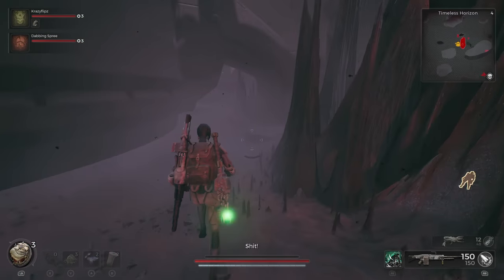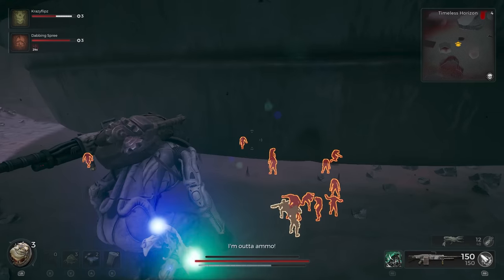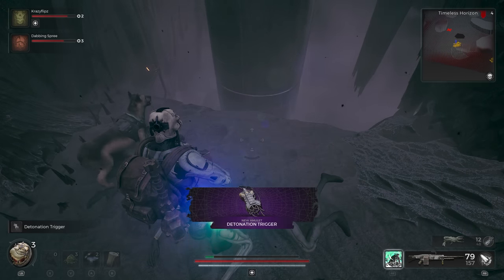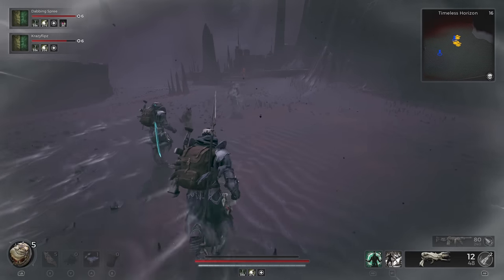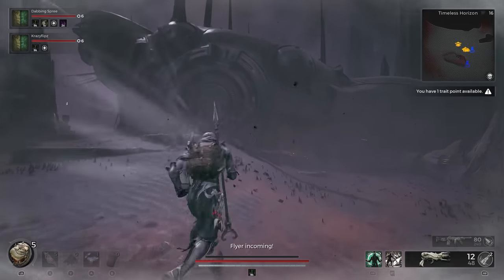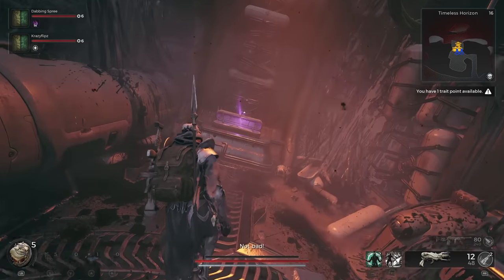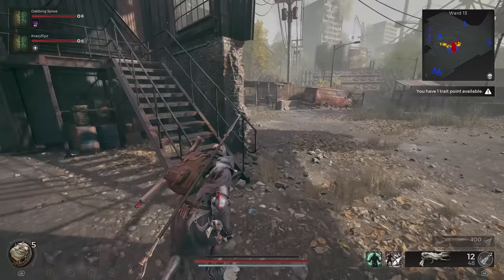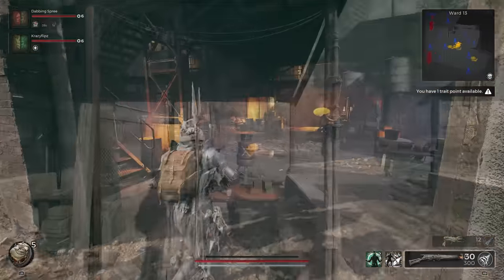Remnant 2: How to Get the Secret Plasma Cutter Beam Rifle (Best Long Gun)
How to get one of the best Long Guns in Remnant 2, the Plasma Cutter Beam Rifle. This guide will briefly cover how to get the Navigator Helm and where to use it to get the Plasma Cutter Long Gun.

Timestamps:
0:00 - Where to get the prerequisite Navigator Helm (N'Erud - Extraction Hub)
0:54 - All Extraction Hub Items (Blasting Cap Ring, Navigator Helm, Detonation Trigger)
2:00 - Where to get Plasma Cutter (N'Erud - Navigation Room/Unnamed)
2:42 - How to get Plasma Cutter & Hardcore Metal Band Ring
3:21 - Plasma Cutter Demo & Overview